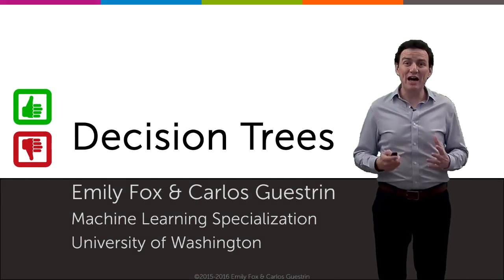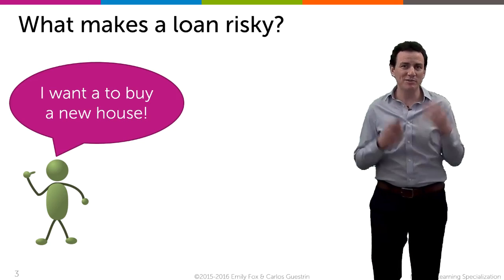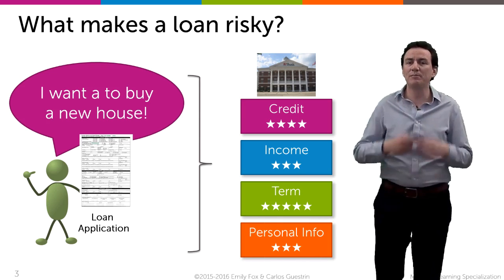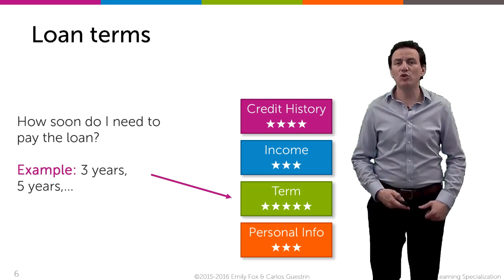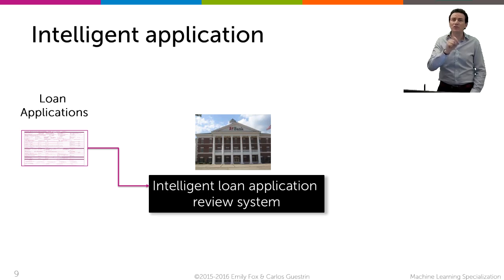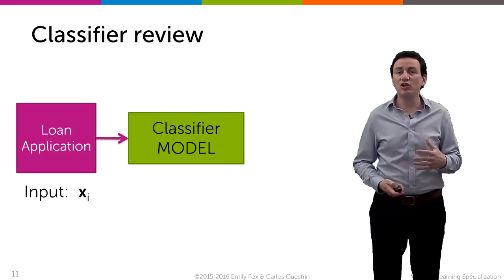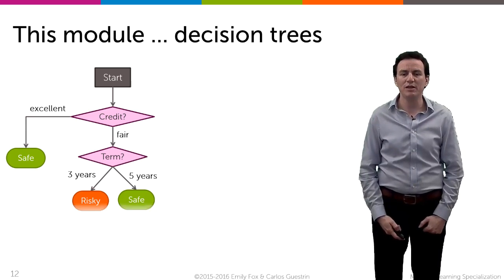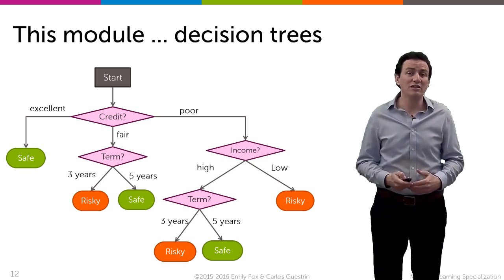Predicting loan defaults with decision trees - Machine Learning: Classification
Link to this course:
Machine Learning Specialization
Case Studies: Analyzing Sentiment & Loan Default Prediction

In our case study on analyzing sentiment, you will create models that predict a class (positive/negative sentiment) from input features (text of the reviews, user profile information,...).  In our second case study for this course, loan default prediction, you will tackle financial data, and predict when a loan is likely to be risky or safe for the bank. These tasks are an examples of classification, one of the most widely used areas of machine learning, with a broad array of applications, including ad targeting, spam detection, medical diagnosis and image classification.

In this course, you will create classifiers that provide state-of-the-art performance on a variety of tasks.  You will become familiar with  the most successful techniques, which are most widely used in practice, including logistic regression, decision trees and boosting.  In addition, you will be able to design and implement the underlying algorithms that can learn these models at scale, using stochastic gradient ascent.  You will implement these technique on real-world, large-scale machine learning tasks.  You will also address significant tasks you will face in real-world applications of ML, including handling missing data and measuring precision and recall to evaluate a classifier.  This course is hands-on, action-packed, and full of visualizations and illustrations of how these techniques will behave on real data.  We've also included optional content in every module, covering advanced topics for those who want to go even deeper!

Learning Objectives: By the end of this course, you will be able to:
   -Describe the input and output of a classification model.
   -Tackle both binary and multiclass classification problems.
   -Implement a logistic regression model for large-scale classification.
   -Create a non-linear model using decision trees.
   -Improve the performance of any model using boosting.
   -Scale your methods with stochastic gradient ascent.
   -Describe the underlying decision boundaries.
   -Build a classification model to predict sentiment in a product review dataset.
   -Analyze financial data to predict loan defaults.
   -Use techniques for handling missing data.
   -Evaluate your models using precision-recall metrics.
   -Implement these techniques in Python (or in the language of your choice, though Python is highly recommended).
Logistic Regression, Statistical Classification, Classification Algorithms, Decision Tree
Very impressive course, I would recommend taking course 1 and 2 in this specialization first since they skip over some things in this course that they have explained thoroughly in those courses,Good overview of classification. The python was easier in this section than previous sections (although maybe I'm just better at it by this point.) The topics were still as informative though!
Along with linear classifiers, decision trees are amongst the most widely used classification techniques in the real world. This method is extremely intuitive, simple to implement and provides interpretable predictions. In this module, you will become familiar with the core decision trees representation. You will then design a simple, recursive greedy algorithm to learn decision trees from data. Finally, you will extend this approach to deal with continuous inputs, a fundamental requirement for practical problems. In this module, you will investigate a brand new case-study in the financial sector: predicting the risk associated with a bank loan. You will implement your own decision tree learning algorithm on real loan data.